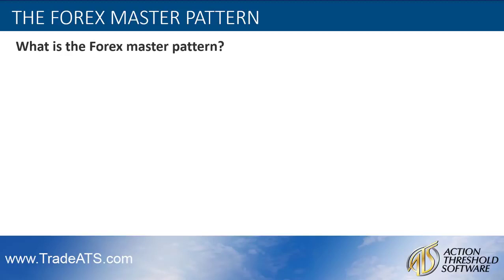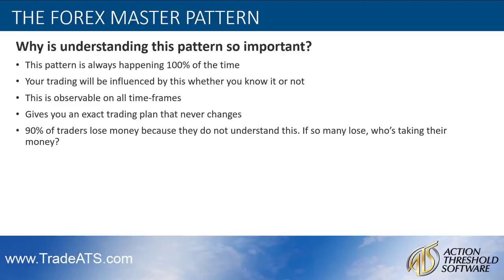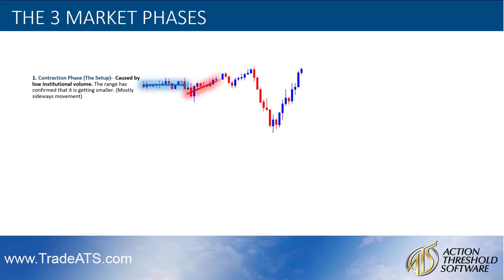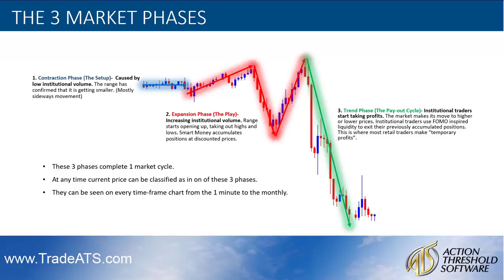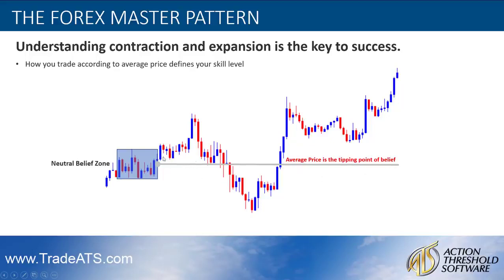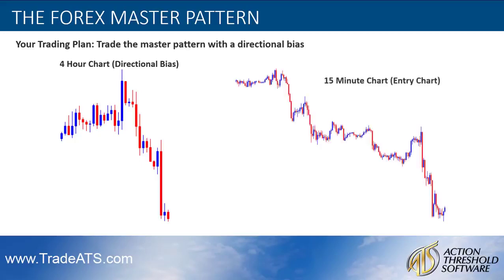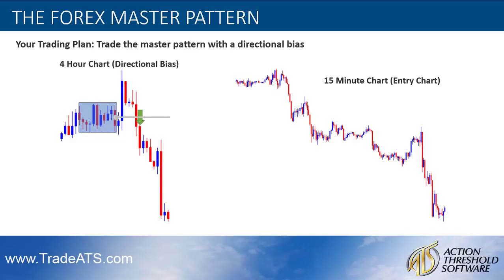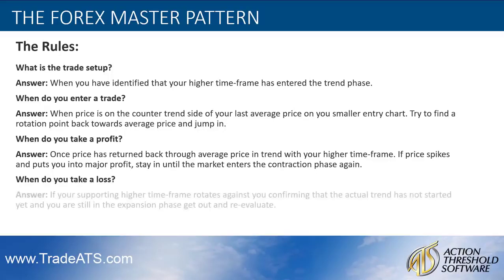95% Winning Trading Formula Beat The Market Maker📈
If you learn this one Crypro pattern, you will be better off than 90% of all other traders your competing against. This simple strategy is the difference between winning and losing in GryptoTrading.
This video will show you a simple, straight forward way to take advantage of the market makers method. It will also show you how to recognize when maximum probability and profitability is in your favor before taking a trade.